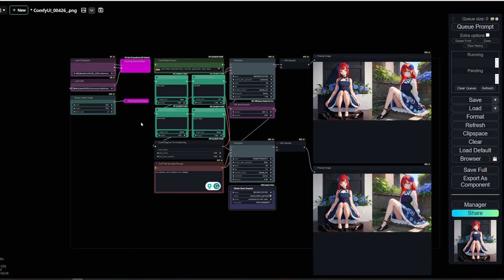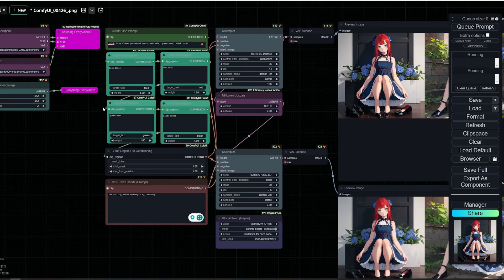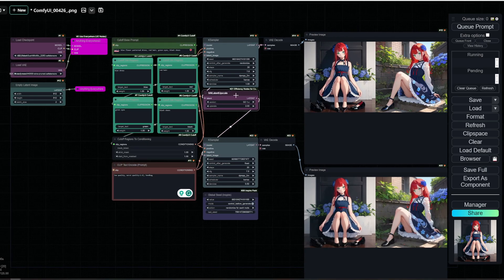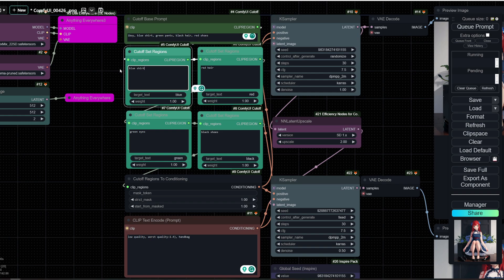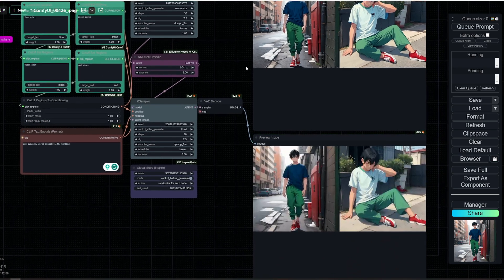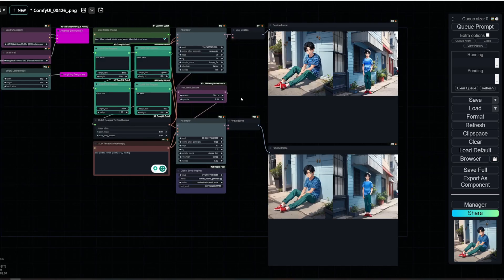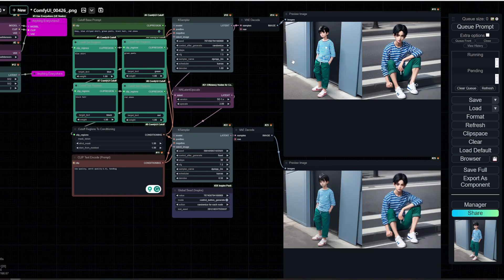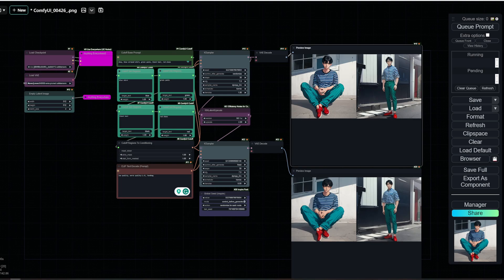Consistency with ComfyUI Cutoff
We're taking a closer look at ComfyUI_Cutoff, a tool that can make your ComfyUI prompts more consistent. In this video, I'll guide you through the workflow and provide straightforward instructions on how to use ComfyUI_Cutoff effectively.

A big shoutout to BlenderNeko for creating this handy tool. You can find all the details and resources you need in their GitHub repo